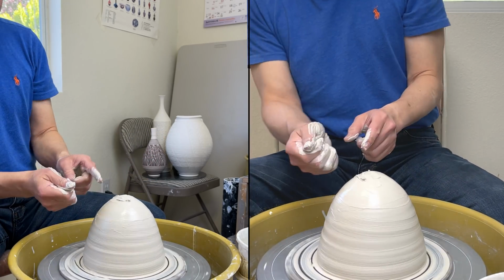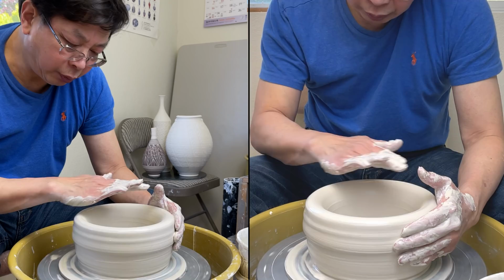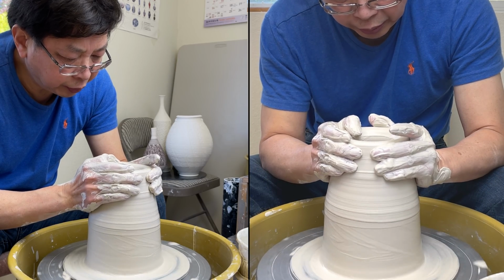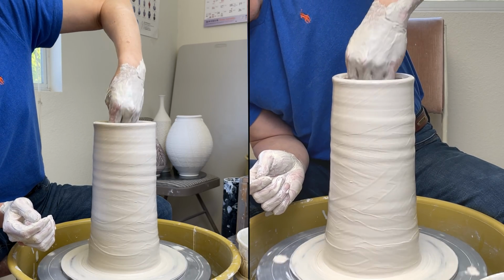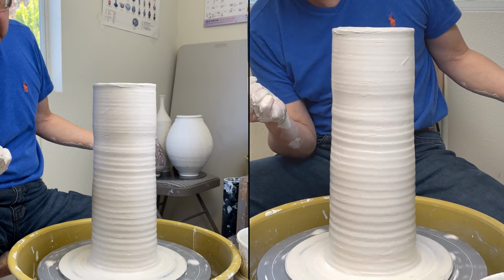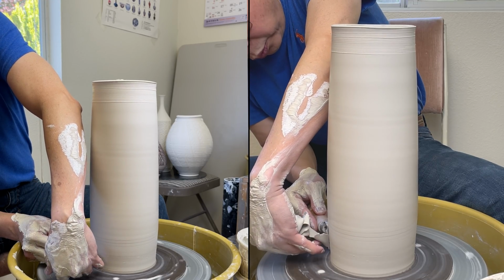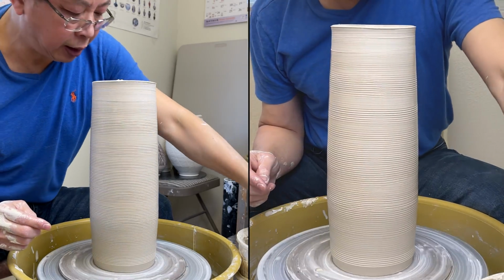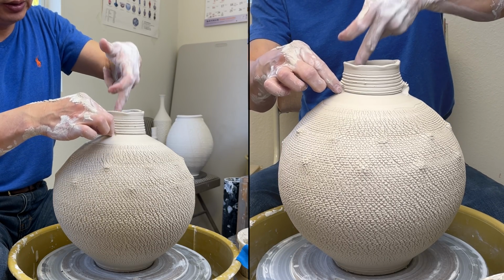583. Throwing/Altering a Sodium Silicate Texture Vase with Hsin-Chuen Lin 林新春 岩花瓷拉坯變形示範